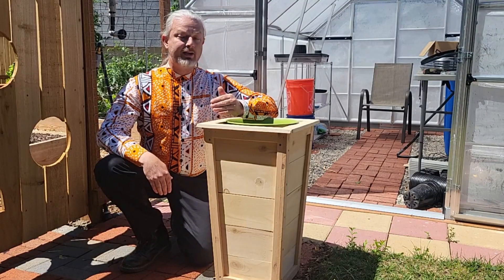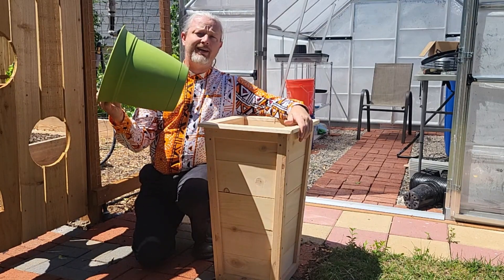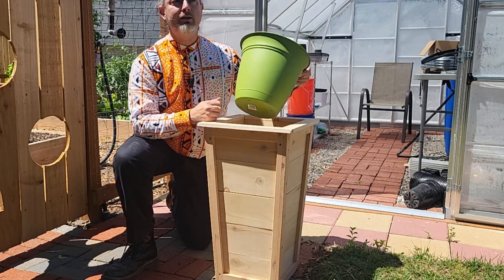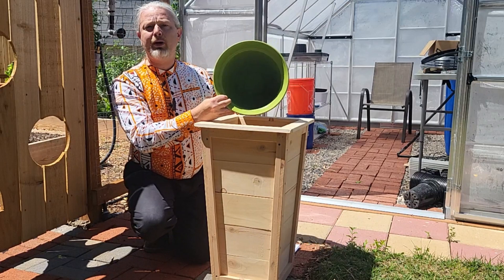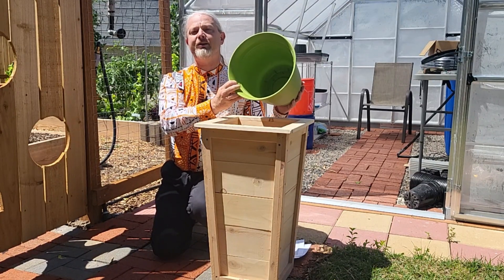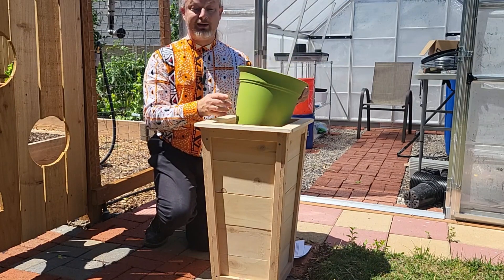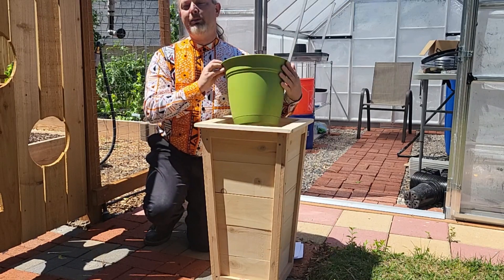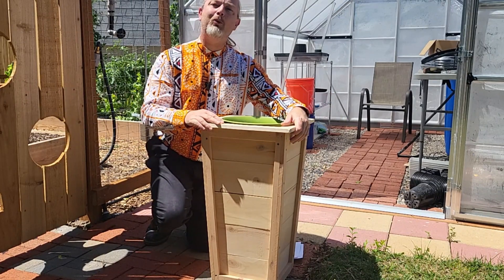10 Vegetables You Can Grow in Containers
I got all hyped up about a woodworking trend on YouTube and made a few cedar fence picket planters. That got me thinking about container gardening, and how there are a lot of folks growing in apartments or other spaces where they're not allowed to rip up the lawn to plant stuff. So in this video we'll talk about 10 vegetables you can grow in containers.

Container gardening isn't just for the have-nots, either. Those of us who are blessed with relatively palatial estates can also enjoy container gardening. What if you're lounging on your expensive lawn furniture and you want a cherry tomato but you don't want to walk all the way to the back 40 to pick one? Grow some cherry tomatoes in a container right by your reading spot and you've solved your problem!

If you want to build a cedar planter box just like the one in my video, follow this link: